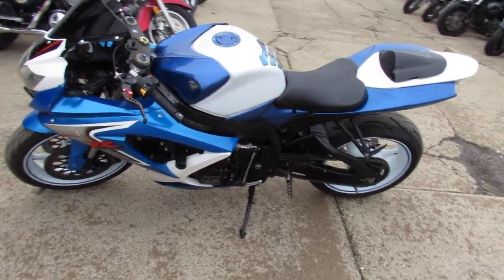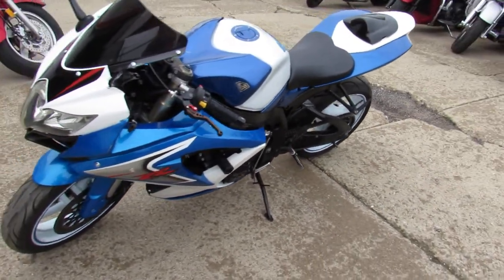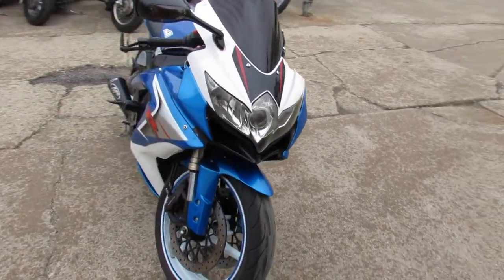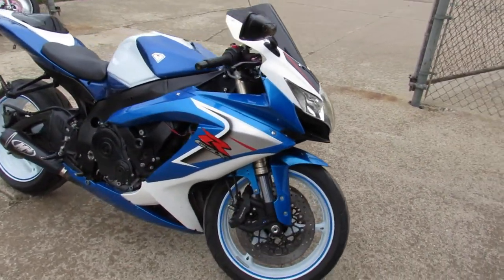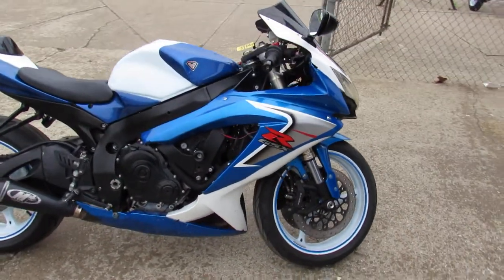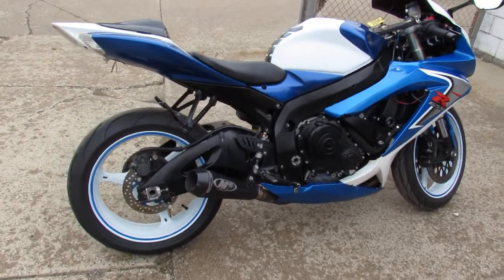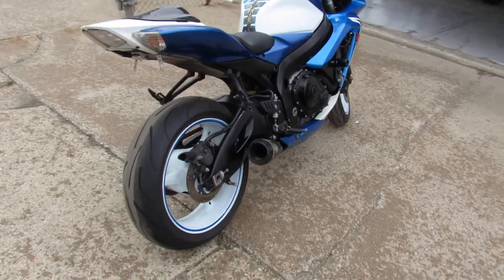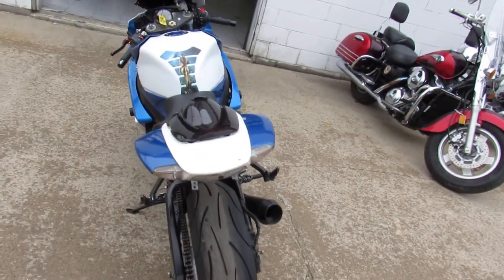2008 SUZUKI GSXR600K8 FOR SALE IN MI U5989